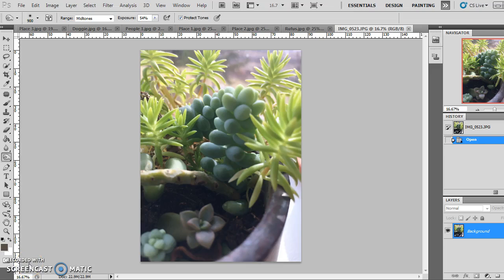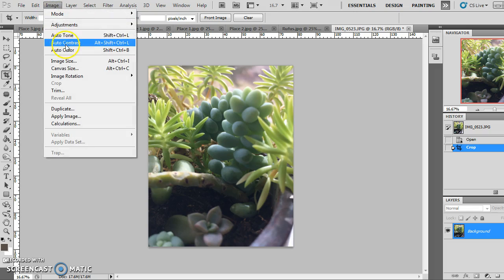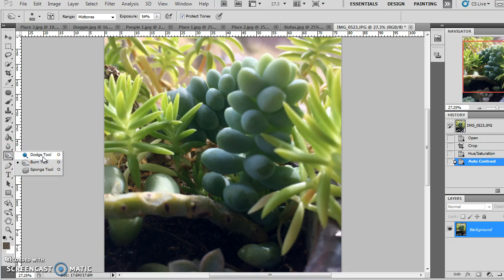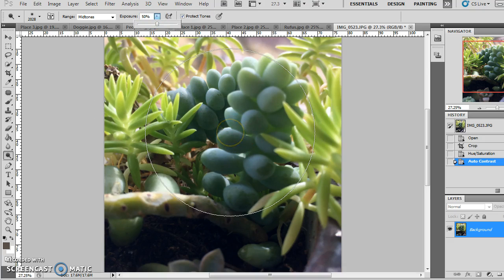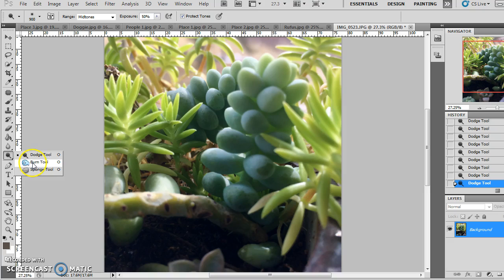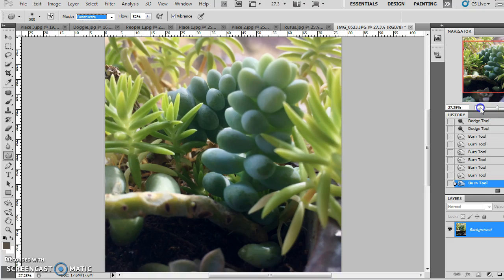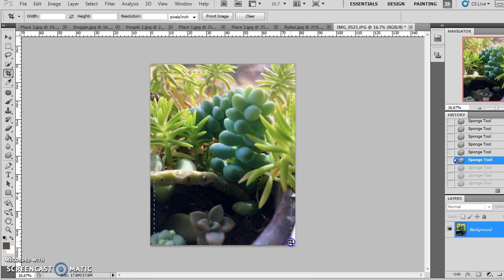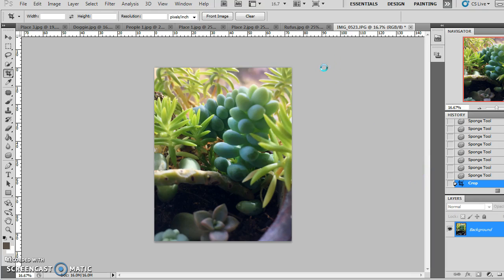Editing with the Dodge, Burn & Sponge Tool